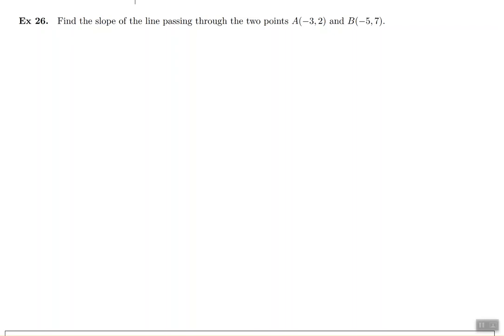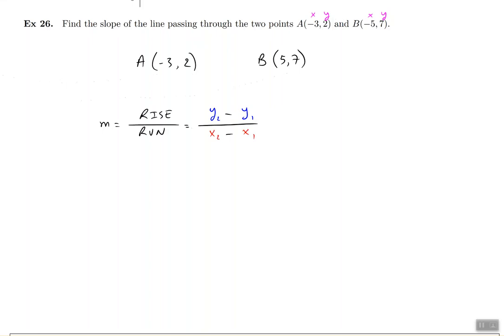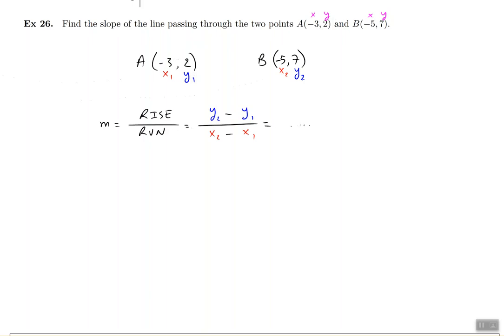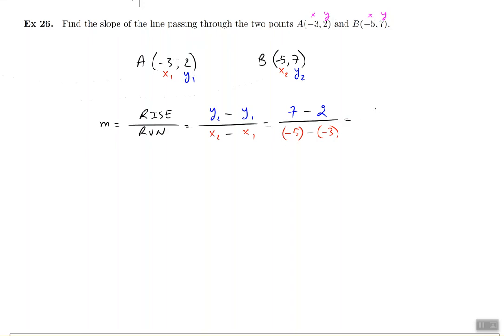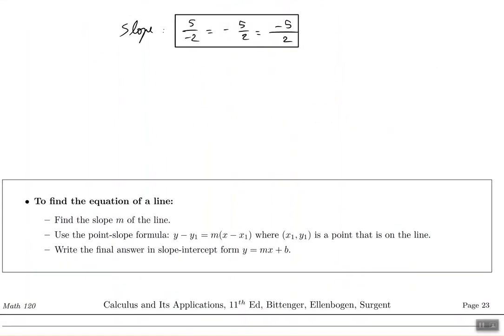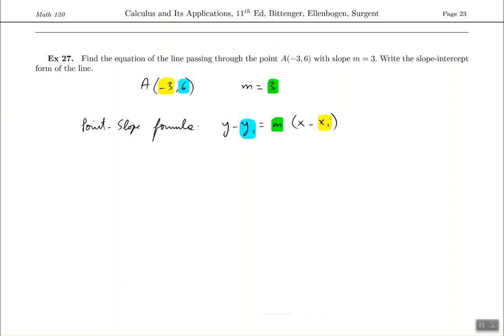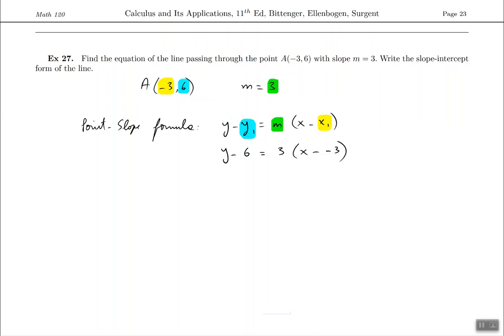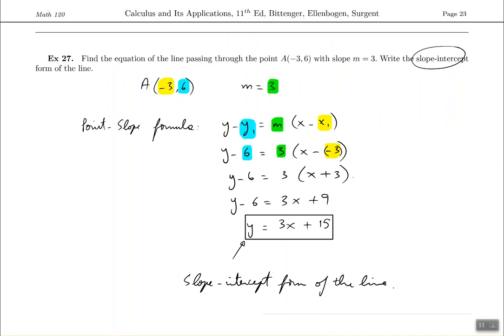Math 120 section 0 ex 26 to 27